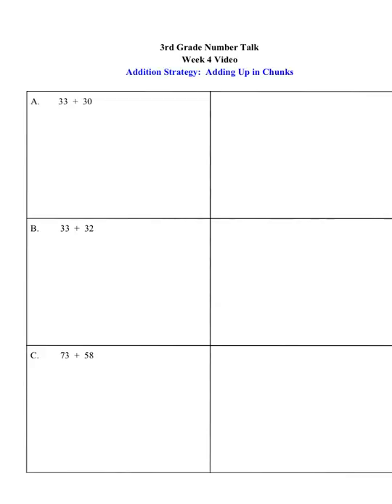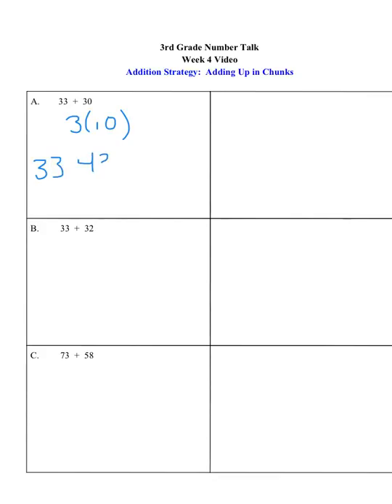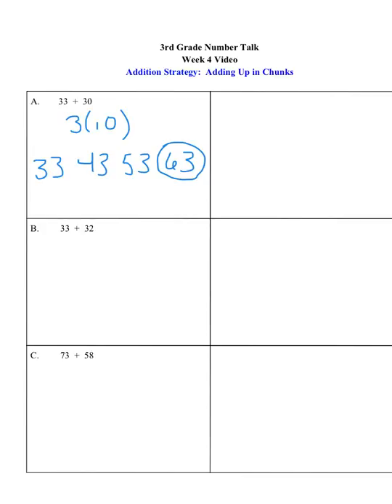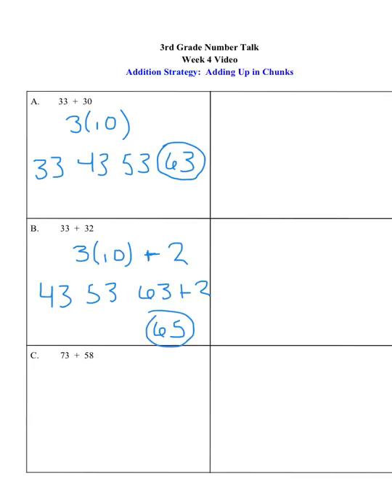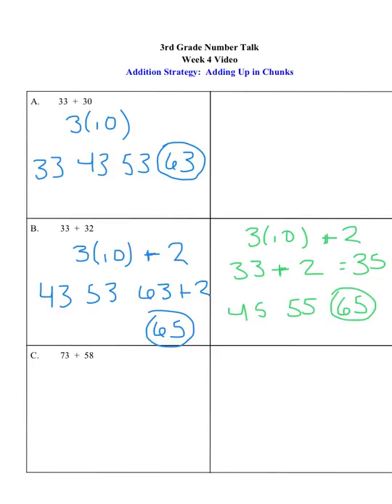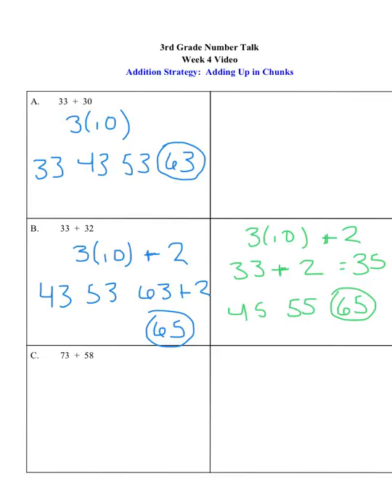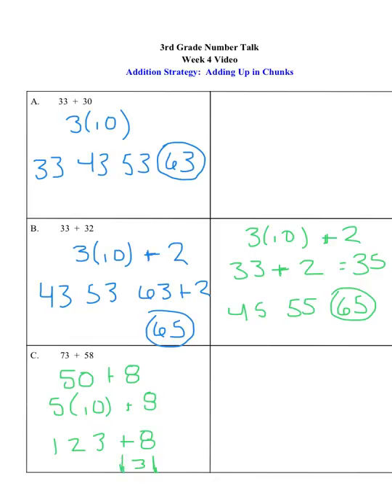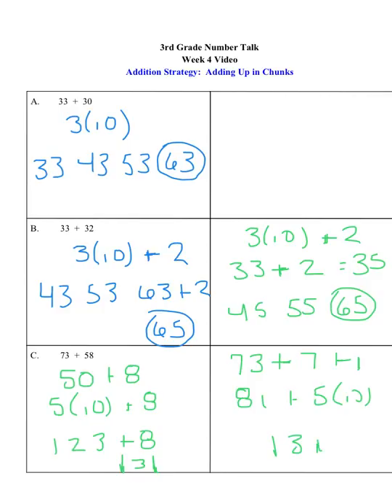3rd grade number talk. adding up in chunks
This project was created with Explain Everything™ Interactive Whiteboard for iPad.  Week 4 video